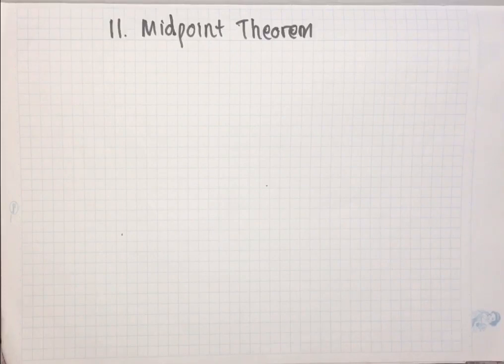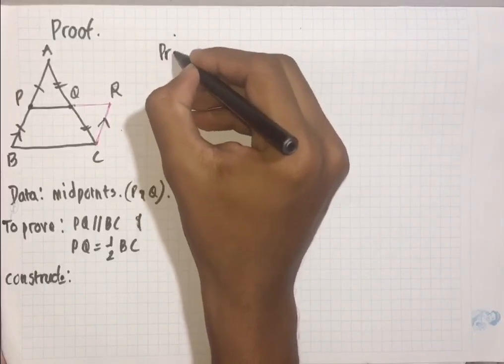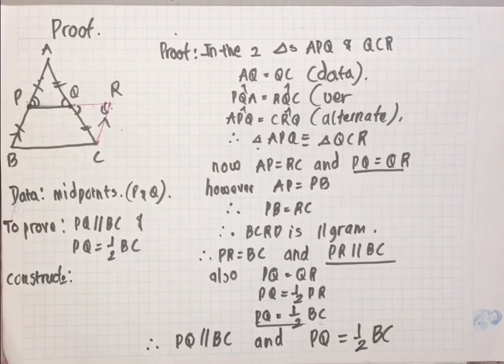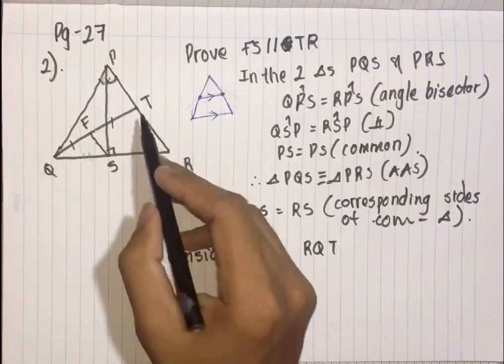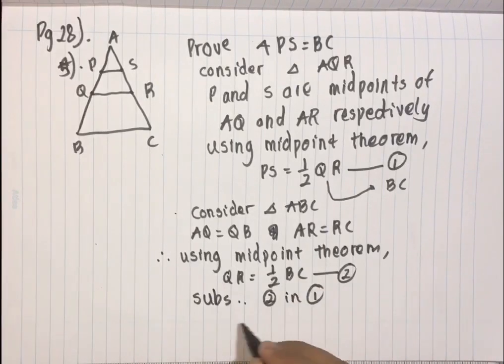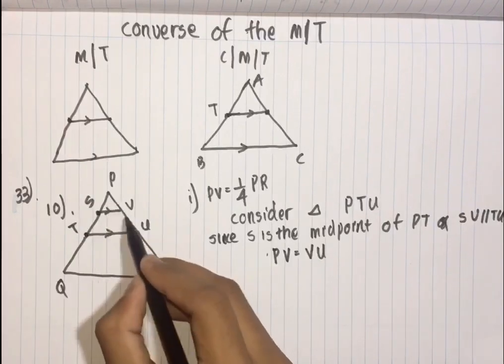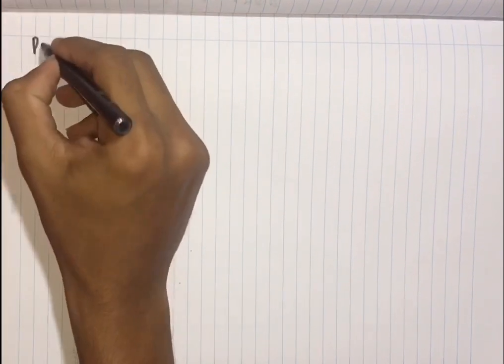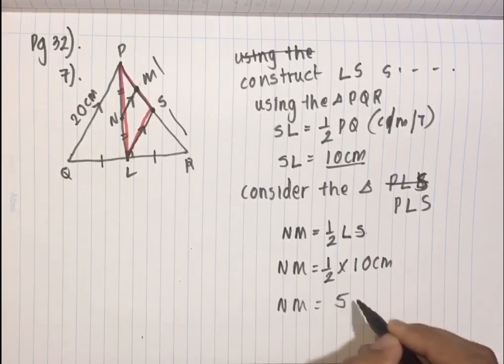Grade 11 Lesson 11 Mid Point Theorem in English | English Medium | O/L | Maths | ගණිතය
grade11 o/l#onlinepanthiya#englishmedium#lesson#midpointtheorem#midpoint